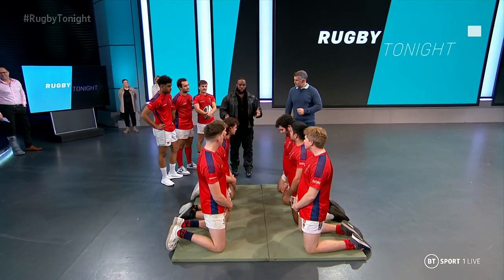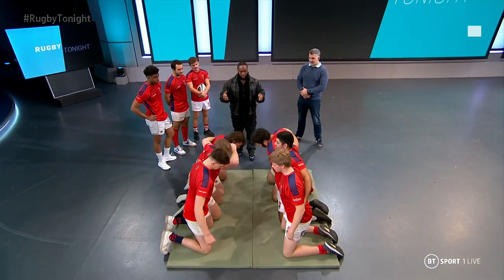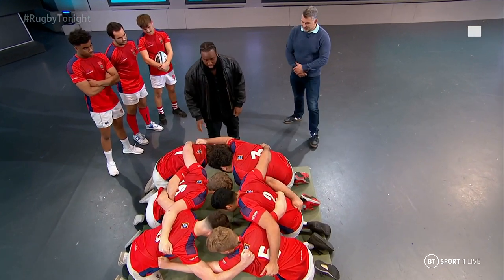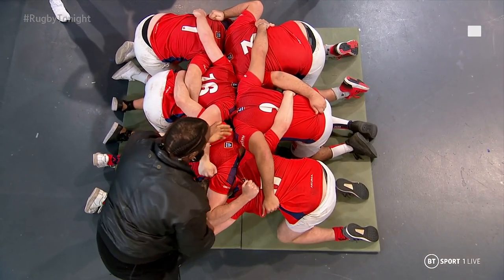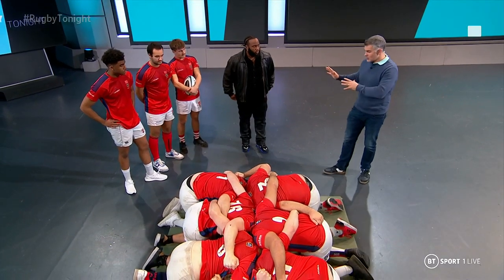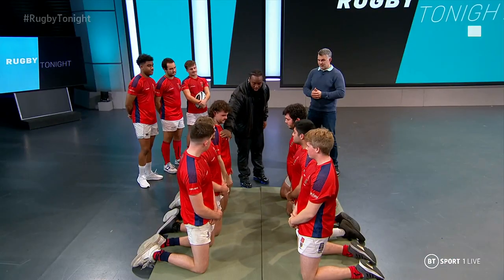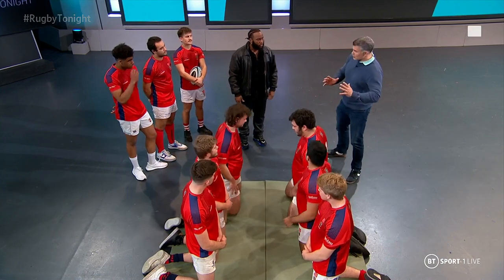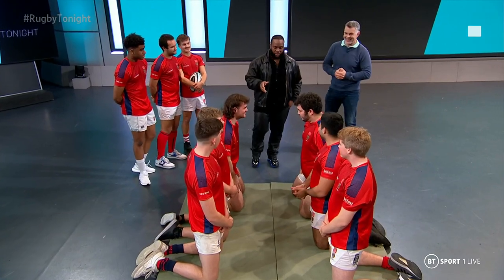Beno Obano Scrum Masterclass! Bath Prop On The Loosehead & Tighthead Battle | Rugby Tonight Demo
Bath and England's Beno Obano joins Nick Easter on Rugby Tonight to offer an insight into the scrum and the battle between loosehead and tighthead props.

Get a BT Sport Monthly Pass now!